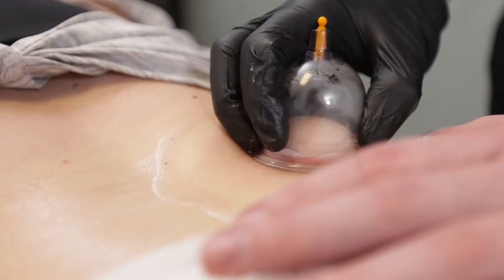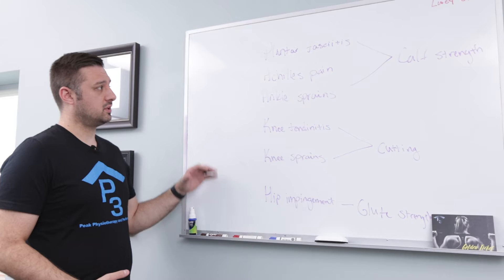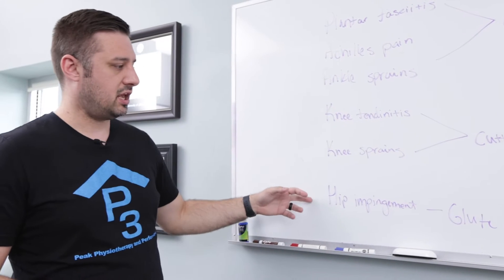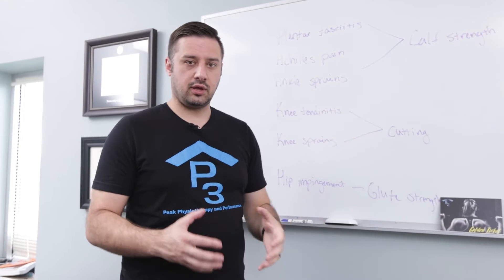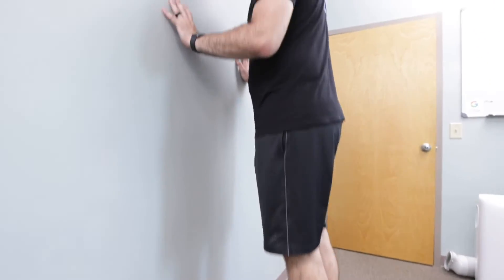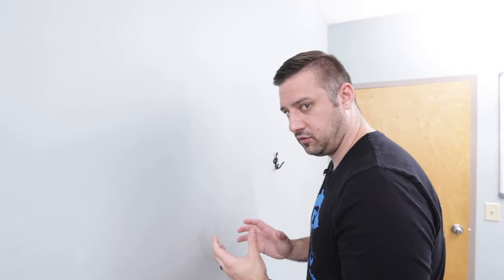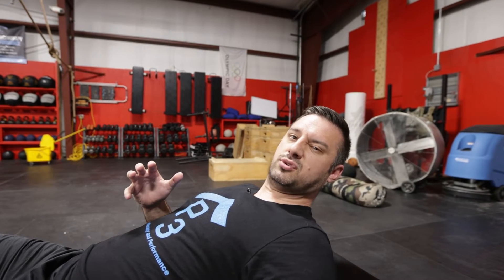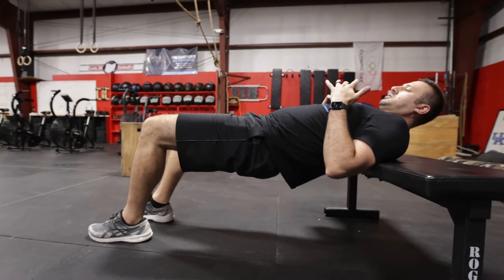'How To' - Prevent Youth Sport Injuries - from a Physical Therapist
Preventing youth sports injuries can be relatively simple!

Dr. Junak breaks down some simple exercises that your athlete can do before the sports season gets started to prepare their joints.

If you have a youth athlete experiencing any of the issues outlined in the video we encourage you to reach out to your local physical therapist.

Peak Physiotherapy and Performance

A physical therapy clinic in Canal Winchester, Ohio specializing in the rehabilitation of orthopedic and sports injuries. We treat headaches, back pain, neck pain, jaw pain, tennis elbow, rotator cuff pain, knee sprains, sciatica and disc herniations. P3 uses dry needling, adjustments or joint manipulation, corrective exercise, and cupping therapy to get you back to doing what you love. We serve patients in Canal Winchester, Reynoldsburg, Carroll, Pickerington, Groveport, Grove City, and Columbus.

5209 Ebright Rd #1
Canal Winchester, Ohio 43110

6788 Kilowatt Cir Suite 1,